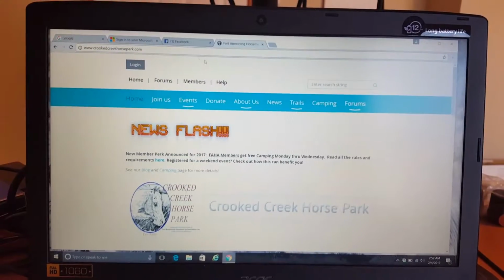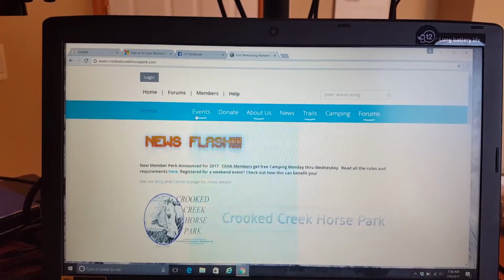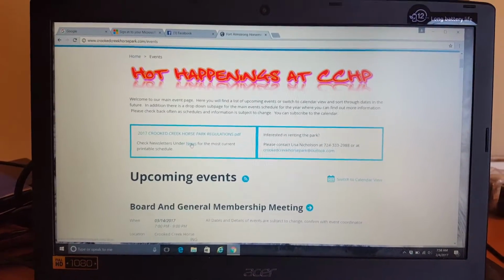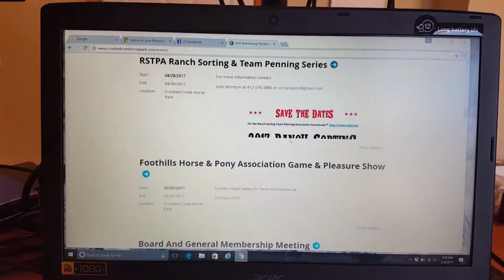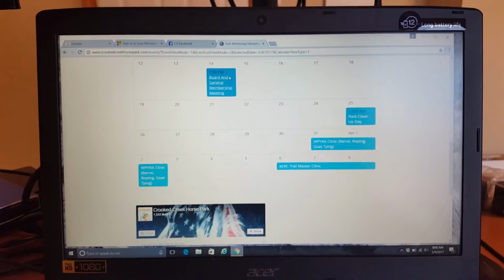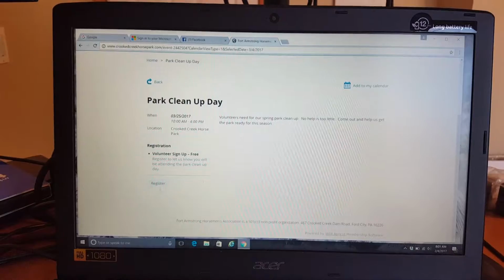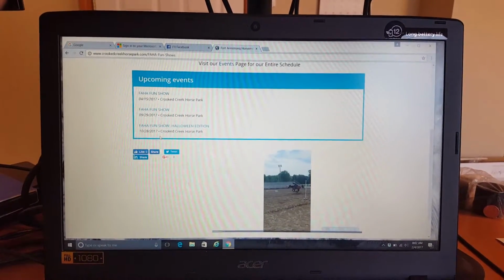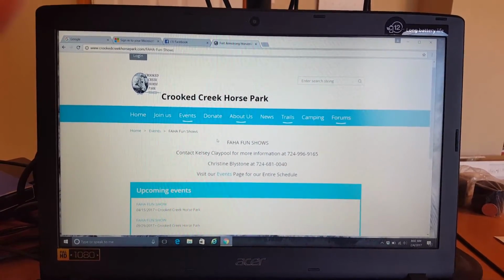Website Wednesdays: Finding Event Info